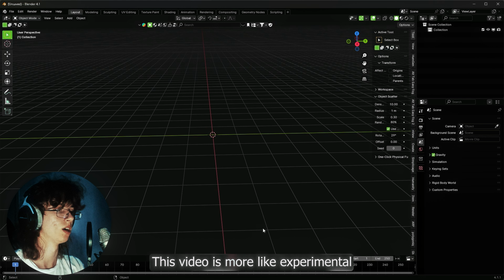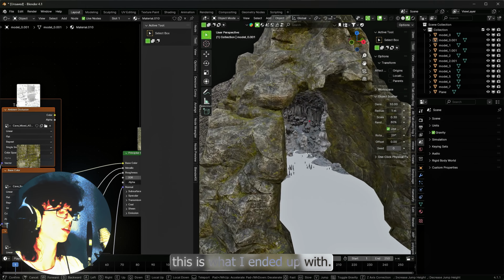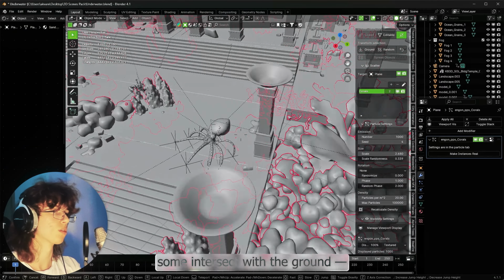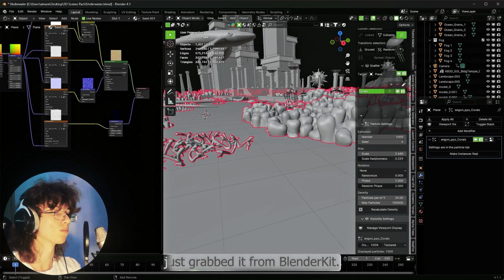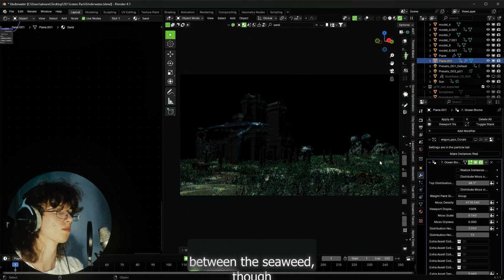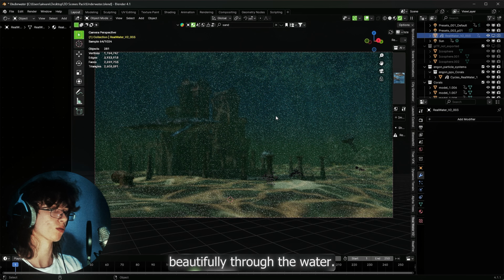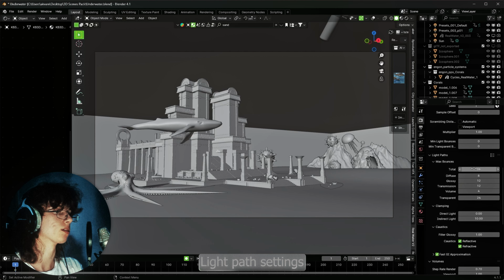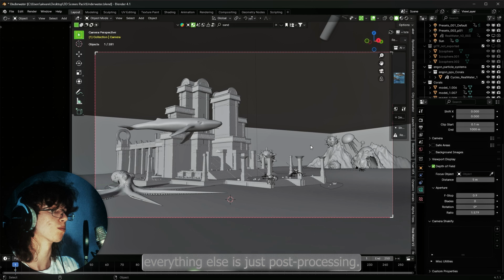This 3D Scene Looks Like a Movie — But It’s Just Blender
Yo, let's dive into creating an underwater scene in Blender! In this video, Aidan demonstrates building an underwater world from scratch, sharing useful tips and tricks for realistic effects. Learn about modeling, texturing, and adding effects to bring your underwater blender scene to life.

You’ll learn:
✅ How to build full 3D environments with free assets
✅ The add-ons I actually use (and give away)
✅ Lighting tricks to fake realistic caustics
✅ How to add vegetation, fog, and underwater vibes
✅ My full render settings — no gatekeeping
✅ Bonus: how to cheat and make it look intentional

🔻 Download the full scene (and 4 more)
Get access to 5 complete Blender scenes, including all textures, render settings, lighting setups, and secret tricks I used.
💥 Comes with every add-on I used in this video — even the rare ones.

💬 Want a full tutorial on post-processing 3D scenes in After Effects or Photoshop?
Drop a comment and I’ll make it happen.

"TIMECODES"
0:00 - 0:19 Intro
0:20 - 1:11 Modeling
1:12 - 1:42 Importing Models
1:43 - 1:59 Quick Recap
2:00 - 2:32 Sand + Vegetation
2:33 - 2:51 How To Get This Scene + Addons
2:52 - 3:50 Sand + More Vegetation
3:51 - 4:06 Lights and Caustics
4:07 - 4:43 Water Shader
4:44 - 6:25 Render Settings